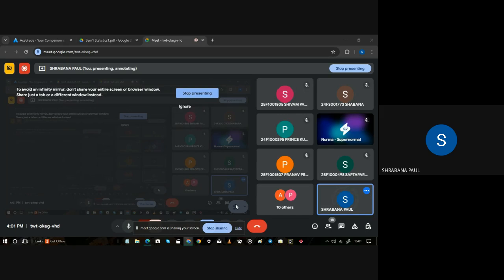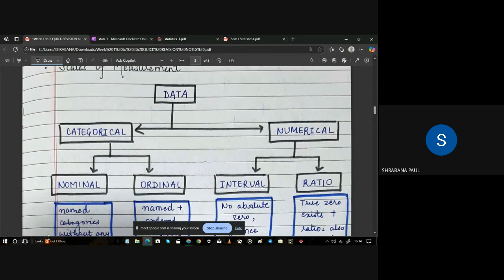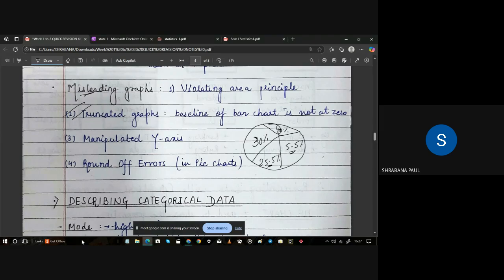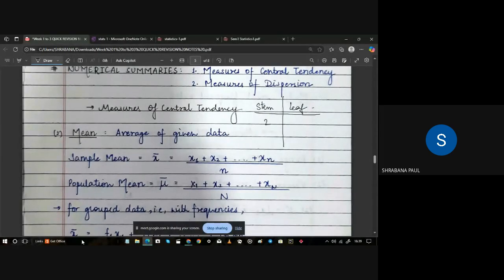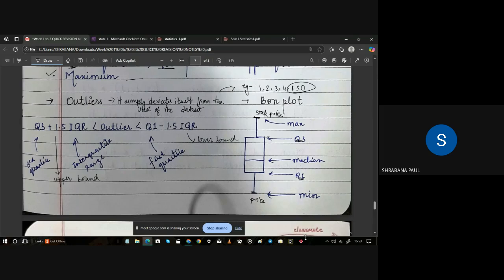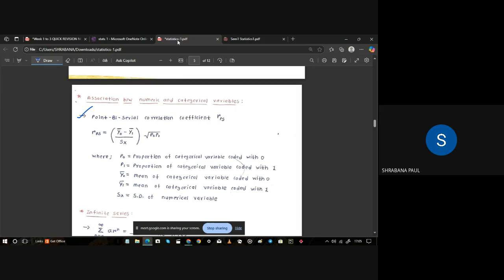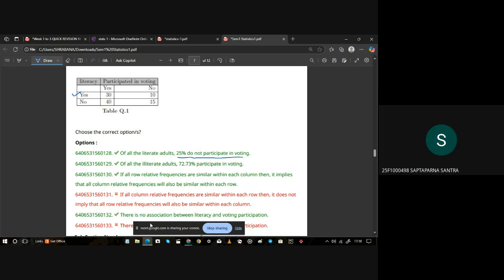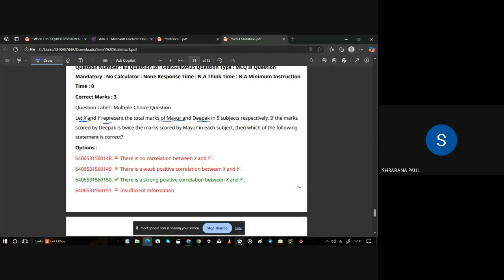Statistics 1 | Quiz 1 Revision Session | January 2025 term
Chi-Square Statistics Club of Nilgiri House presents  Quiz-1 revision session on  Statistics 1